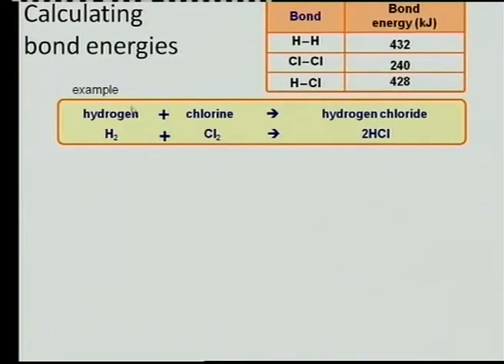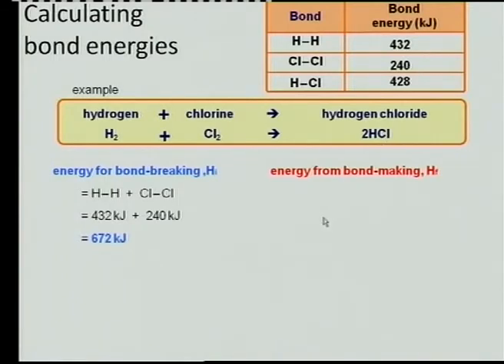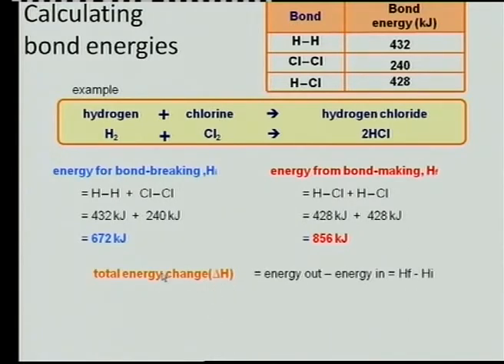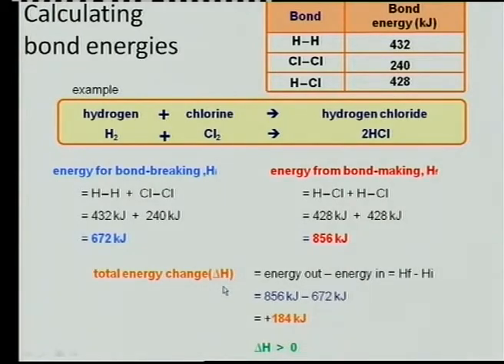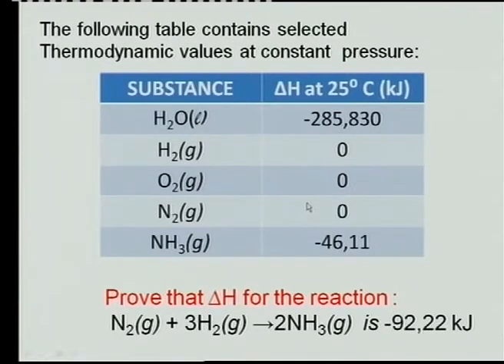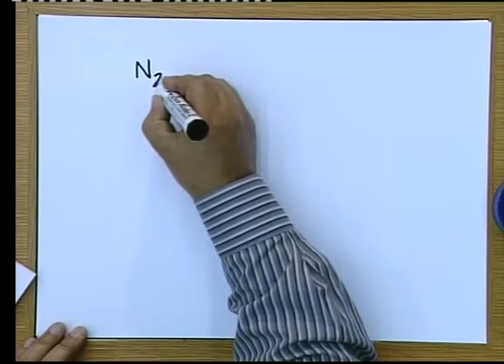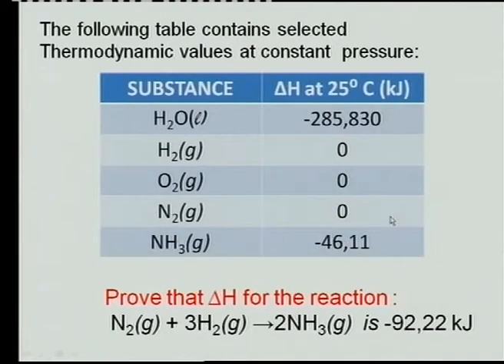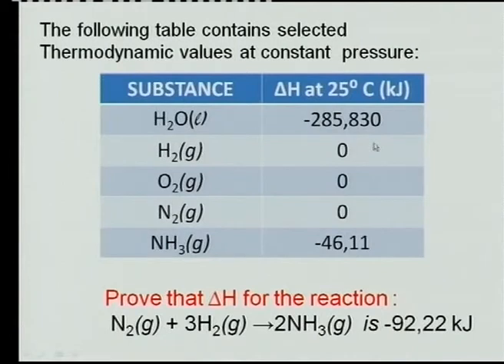Matric revision: Physical Science: Chemical change: Exothermic and endothermic reactions (2/4)